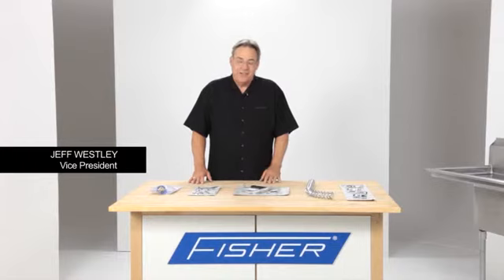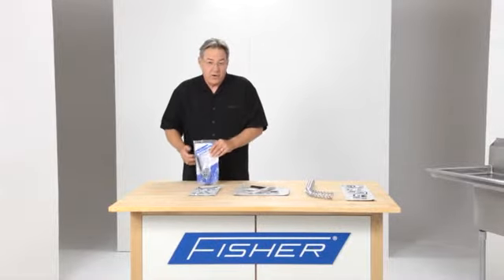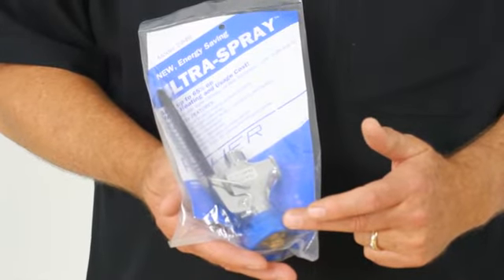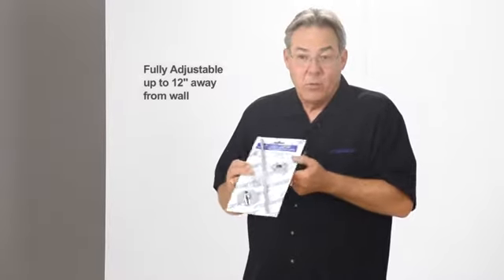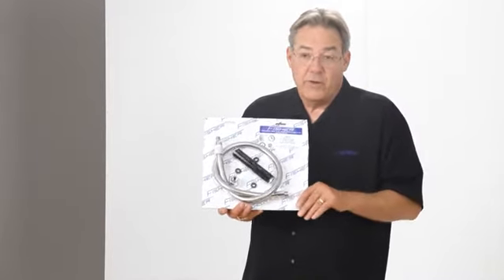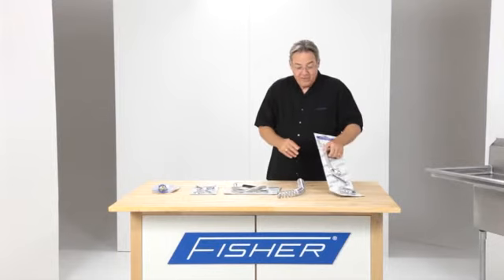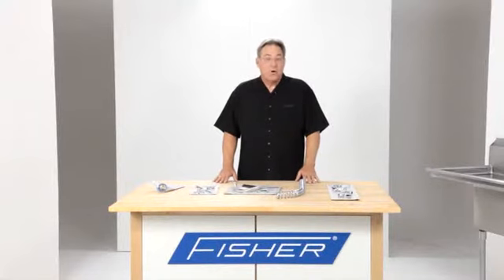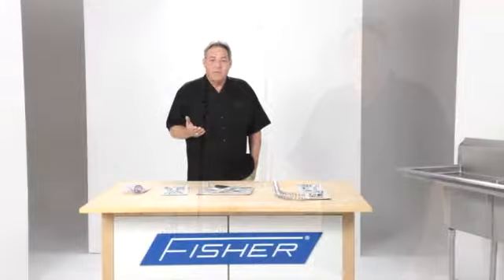INTERCHANGEABLITIY - UPGRADING YOUR PRE-RINSE